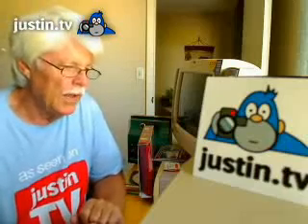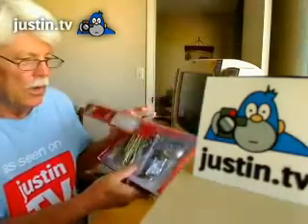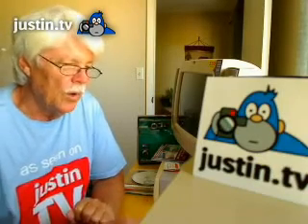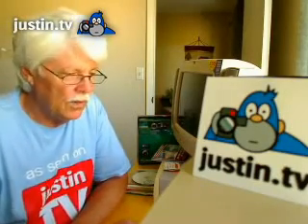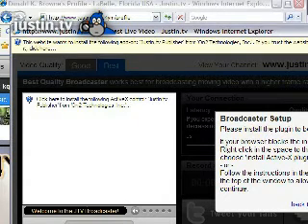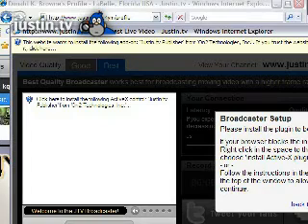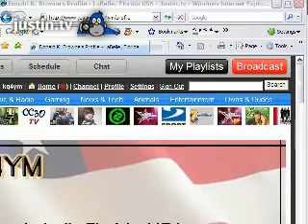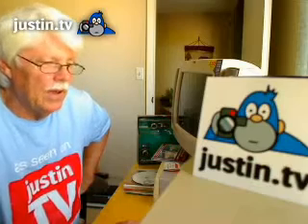How To Broadcast On Justin.tv - Beginning Steps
Watch live video and more clips from Don Browne - Florida - Beginner's How to broadcast live video on justin.tv